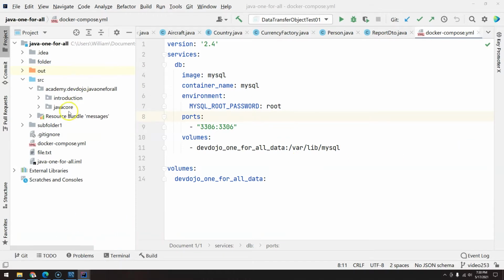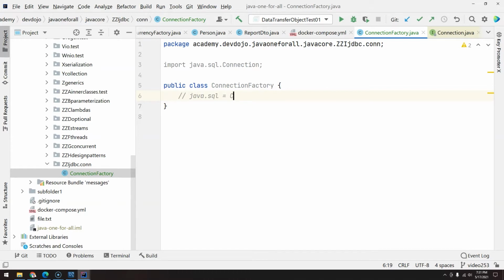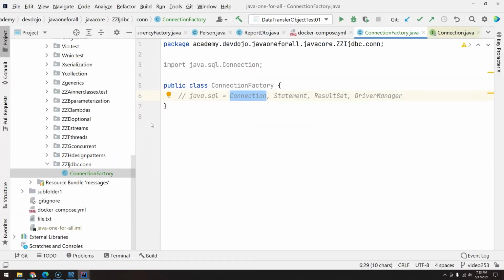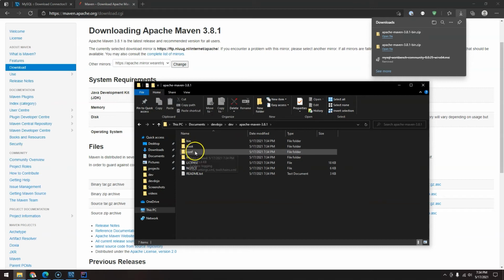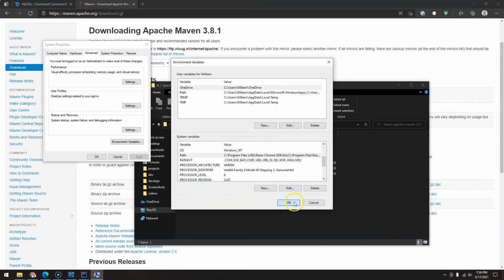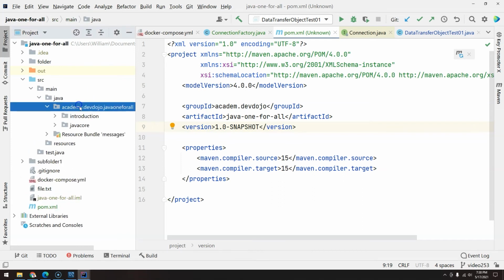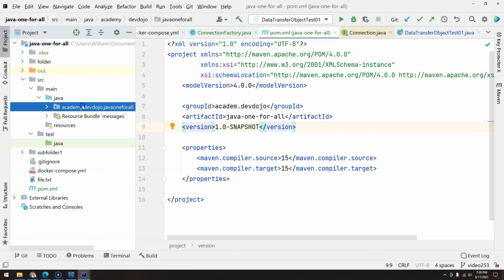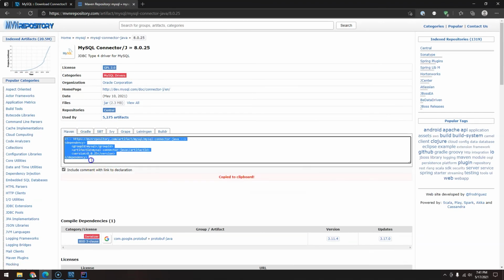255 - JDBC pt 04 - Installing and adding Maven to the project